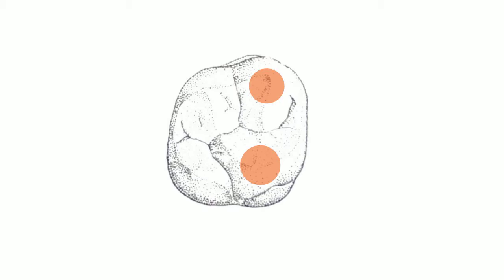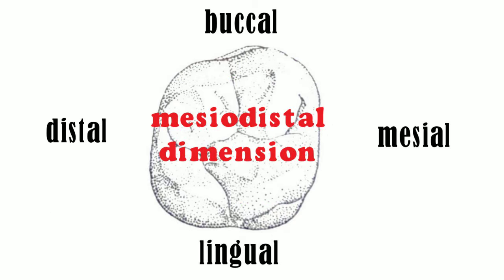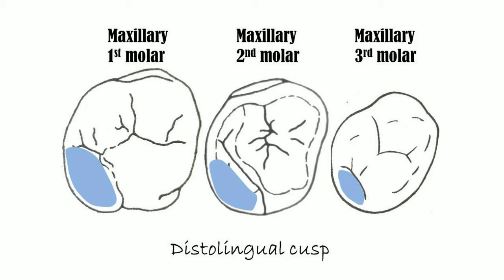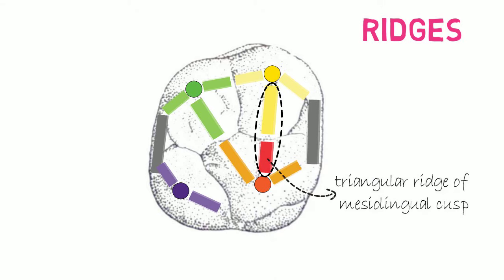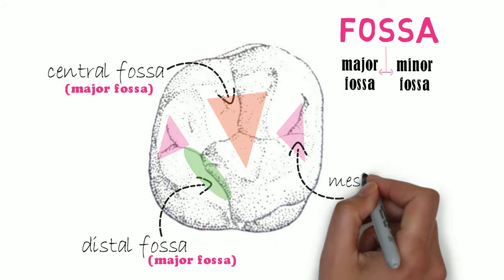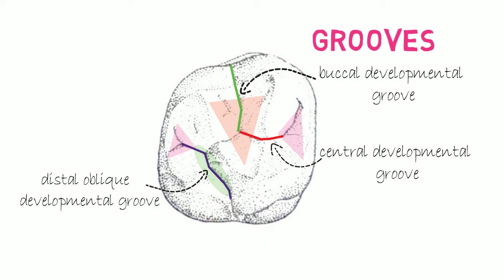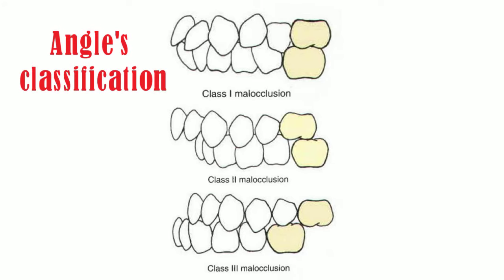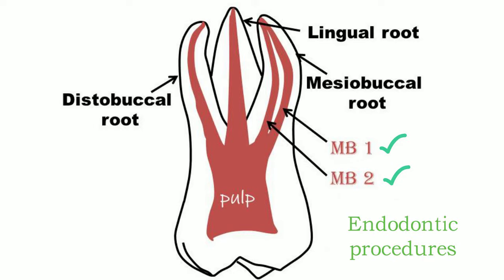Permanent Maxillary 1st molar - Part 2 (occlusal aspect)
This video on Permanent Maxillary 1st Molar describes its:
- Occlusal aspect
- Clinical considerations